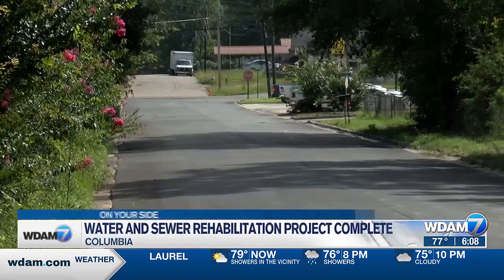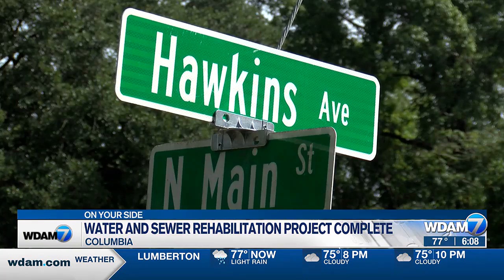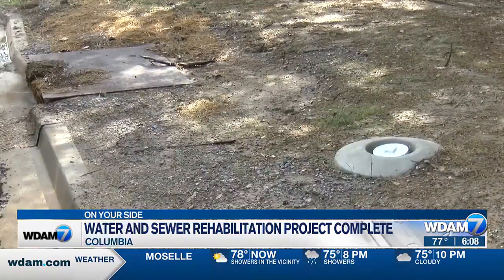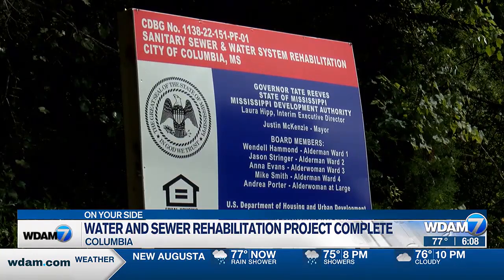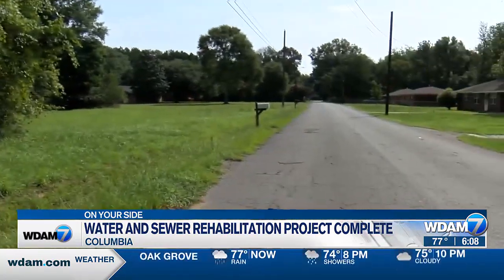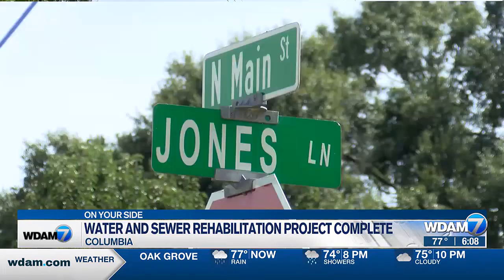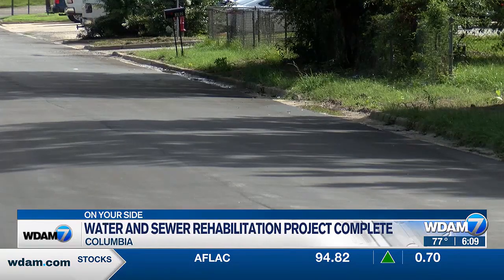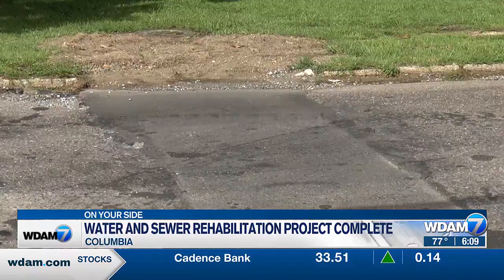City of Columbia wraps up water, sewer project